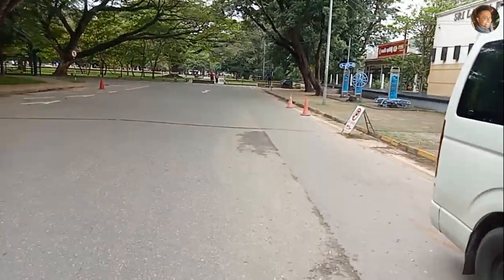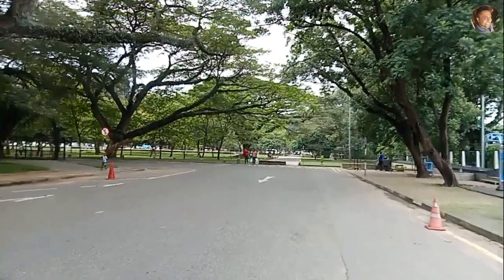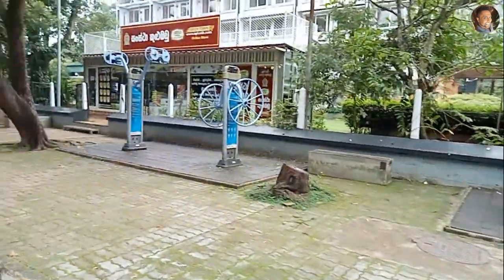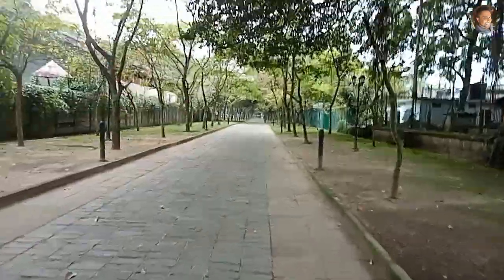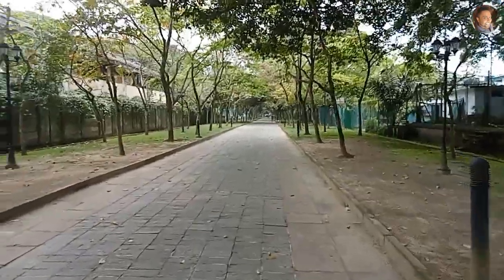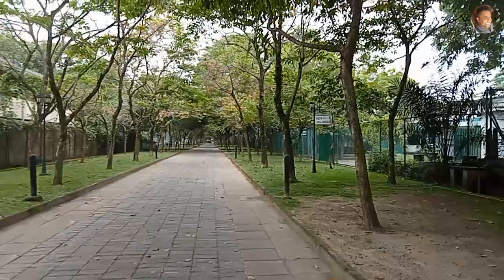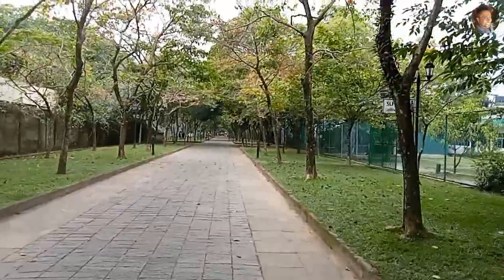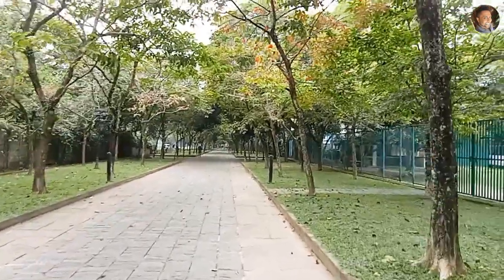A Morning Walk In Independence Square Park, Colombo 7 Sri Lanka | Exercise | Vic's Food Tube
Going for a morning walk with my sister Vidya @vidyavarma21 in Independence Square Park (Torrington Park), Colombo 7, Sri Lanka.

Every evening this park is filled with joggers. It's very beautiful and peaceful place at Colombo 7, Sri Lanka. This place was known as Torrington square in early days.

LOVE

VICK @vicsfoodtube